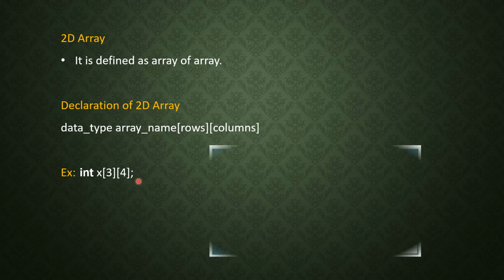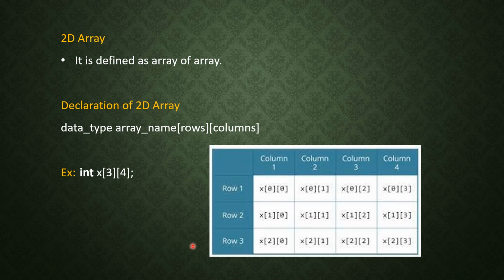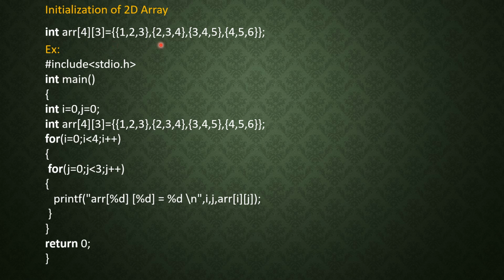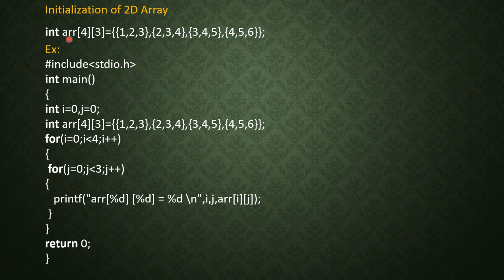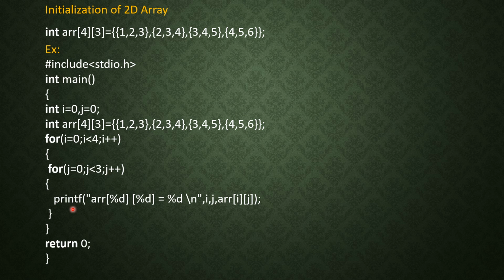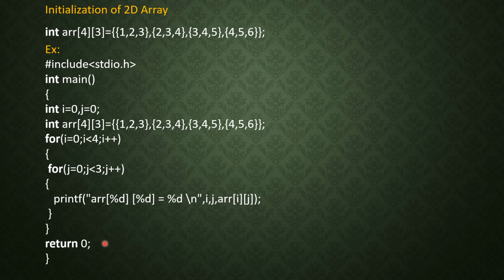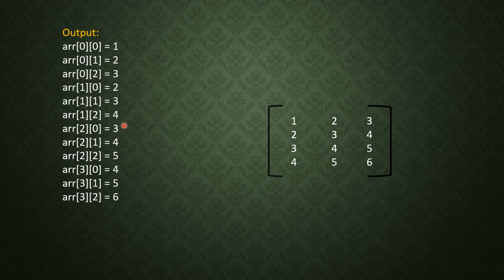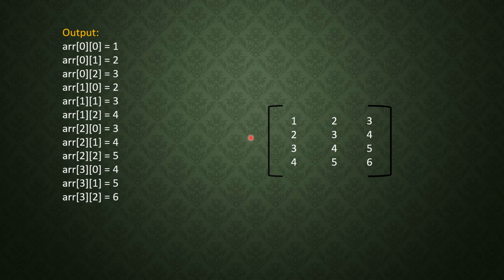#27 2D Array in C | C Programming language for beginners